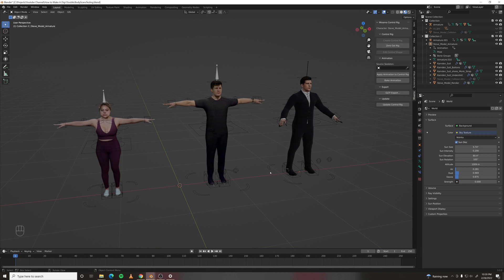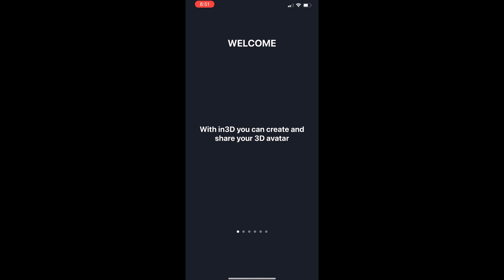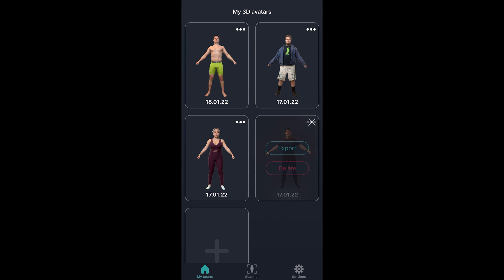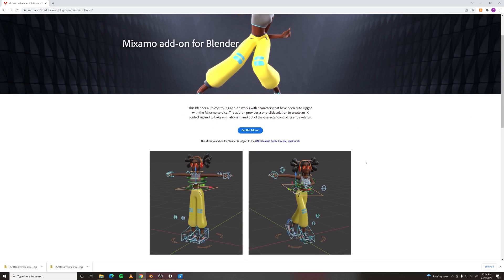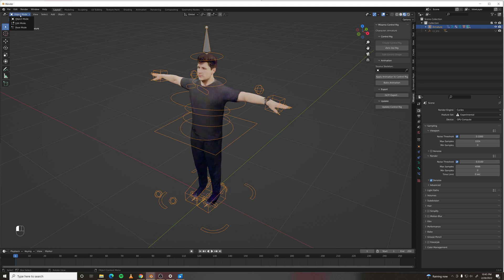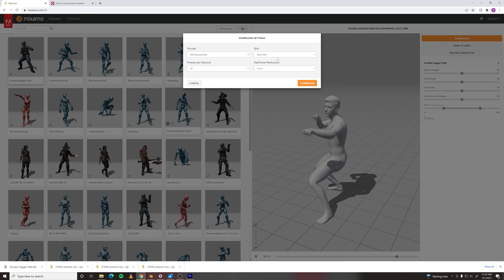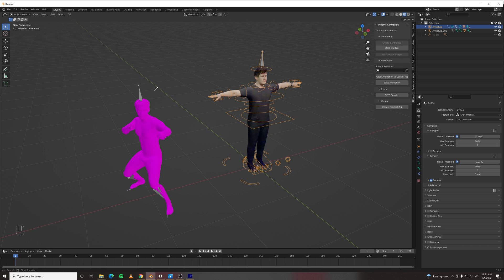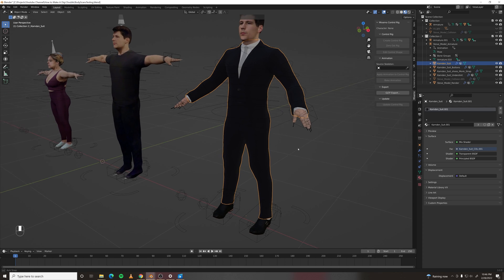Full Body 3D Scan in 5 minutes & Apply Motion Capture - In3D, Blender, Mixamo Digi-Double Tutorial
Here's an easy way to make a rigged Digi-double of yourself or anyone in 5 minutes with the power of AI. You'll also learn how to use Mixamo's addon to generate an animation-ready rig and apply motion capture from their library.

If any Mixamo animations come in with broken rigs, check out this tutorial explaining a solution. The problem did go away for me with the latest version of Blender though.